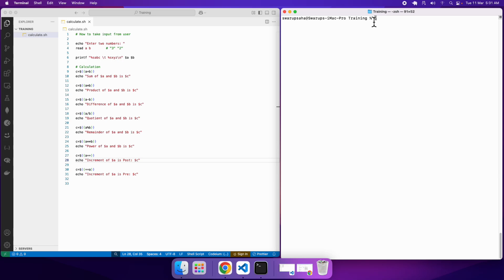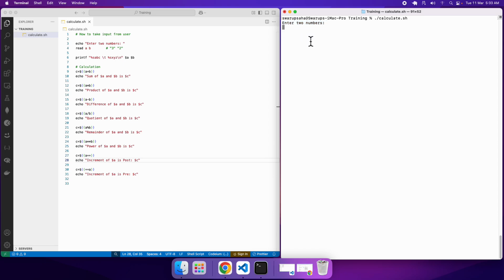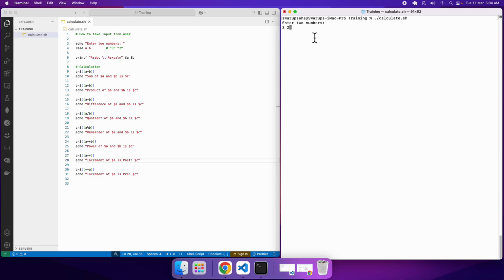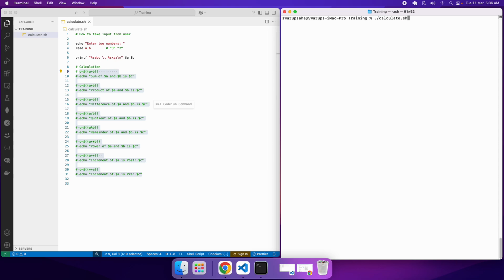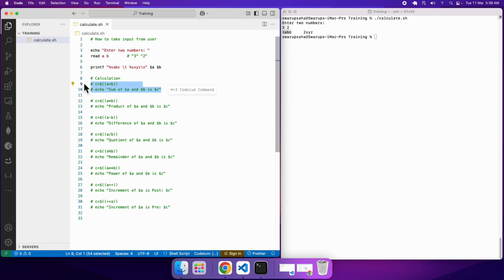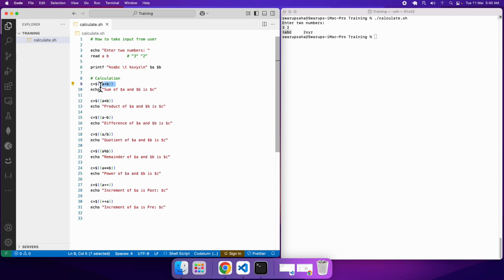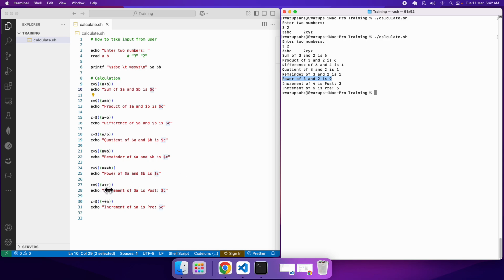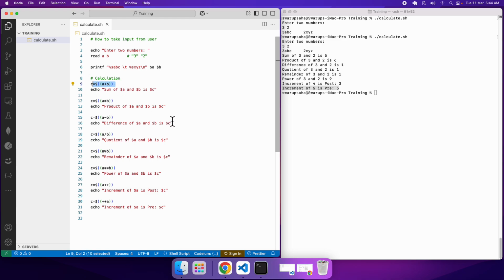Shell Script Integer Input: Behind the Scenes of Number Processing (Day-1)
When you enter a number in a Shell script using read, it is treated as a string by default, not an integer. This means arithmetic operations require special syntax like $((expression)), which forces the shell to interpret the values as numbers. But what happens inside the shell when you perform calculations? Behind the scenes, Shell temporarily converts these string inputs into numeric values, processes them in memory, and then stores the result back as a string.
This inside story explains why calculations in Shell scripting require (( )) and why even numerical results behave like strings when concatenated with other text. Watch this video to uncover the hidden mechanics of number handling in Shell scripting! 🚀